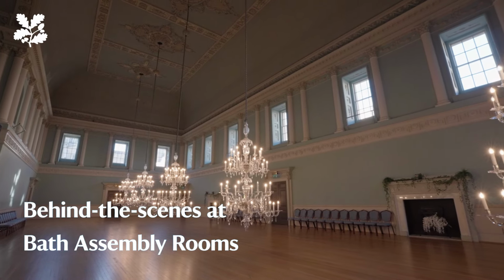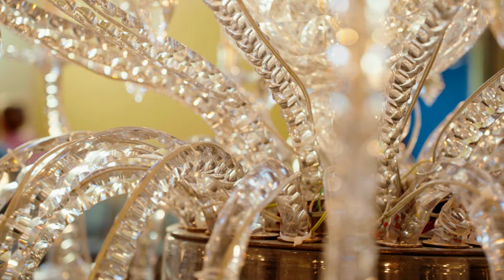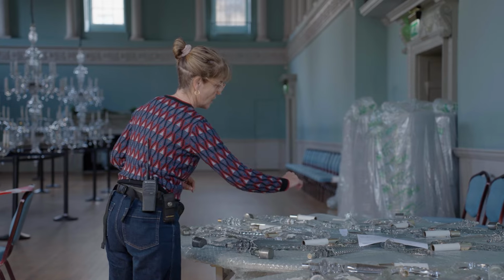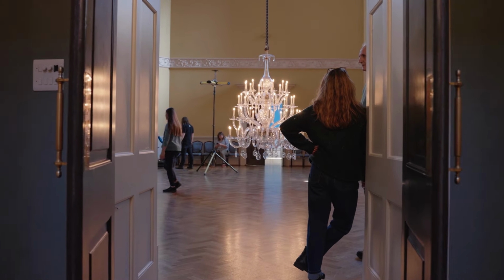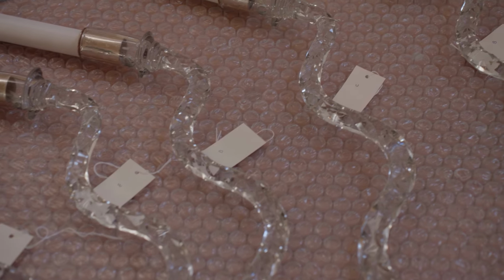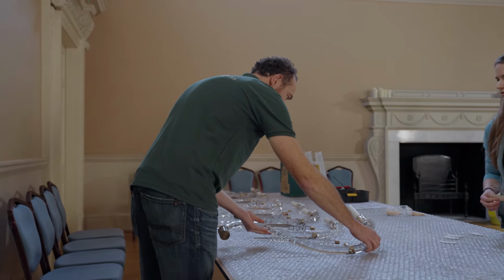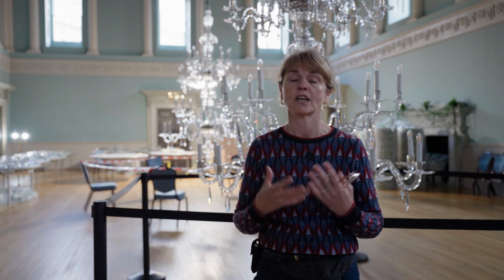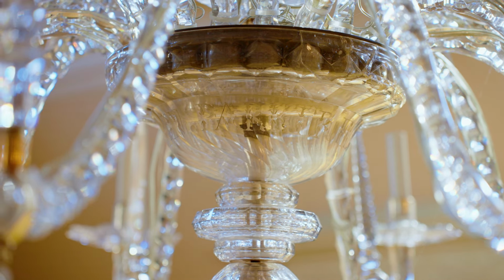A touch of glass – how to save crystal chandeliers from an Only Fools and Horses moment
Jane Austen, Charles Dickens and Thomas Gainsborough are some of the UK’s most famous writers and artists who once graced the ballroom floor of the Bath Assembly Rooms. They were among an international set who came here to mix with people from all pillars of society. And they’d dance beneath the glittering glow of the crystal chandeliers illuminated by candlelight.

In this video, get a behind-the-scenes look inside this Georgian building, cared for by the National Trust, as the experts are called in to clean and conserve the 250-year-old chandeliers. All 10 will be individually dismantled, piece by piece, before being packed and shipped off to be restored.

It's a well-planned process, and one that the conservators are highly trained in to handle with care. And it's a far cry from that classic episode of Only Fools and Horses that may spring to mind when it comes to dismantling a chandelier in a historic home.

In this video, Terry Brotheridge, Chandelier Specialist, describes what’s at stake:
“These are probably the best chandeliers in the world. They are certainly the oldest and largest suite of chandeliers from this period from the 18th century. And the glass is a very fine quality, using the best lead and the best sand, so you get really good colours and rainbows all over the walls when the sun shines through the windows.”
“Some of them can be booby trapped, so that if someone were on a stepladder and it dropped in their lap, they would drop the whole lot. It was probably done like this on purpose so that the original glassmakers were always called in to fix things.”
By restoring the Assembly Rooms in the World Heritage City of Bath to its original splendour, the National Trust hopes that people today, and long into the future, can experience the same ambience that made the Assembly Rooms so popular in the past.
Alana Wright, Experience and Visitor Programming Manager, says:
“The chandeliers really are the crowning glory of this building, they have been hanging and lighting these rooms for over 250 years, and we hope they will still be here in another 250 years.”
Conserving the chandeliers will maintain their legacy as groundbreaking original designs, specifically commissioned for Bath Assembly Rooms. They will be reinstalled with a 21st century innovation - using lightbulbs that resemble the original candlelight. Once this 18-month restoration of the entire building is complete, it will be more accessible so that everyone can enjoy its beauty and history.
We protect and care for places so people and nature can thrive. Everyone can get involved, everyone can make a difference. Nature, beauty, history. For everyone, for ever.